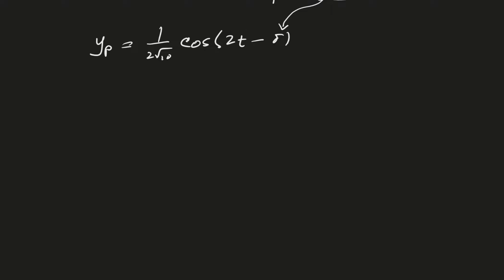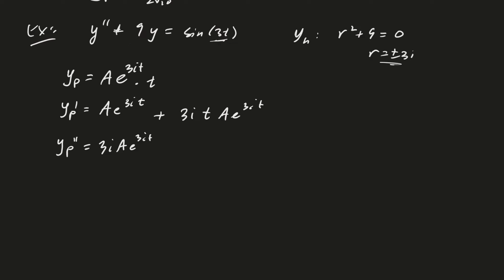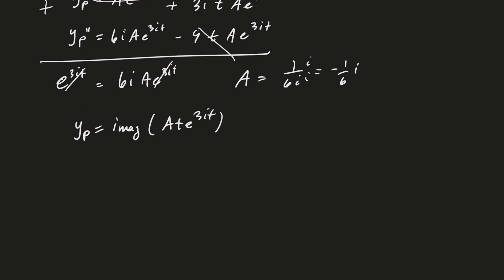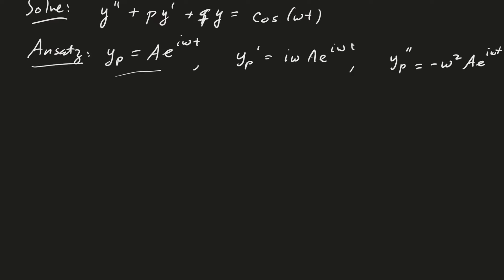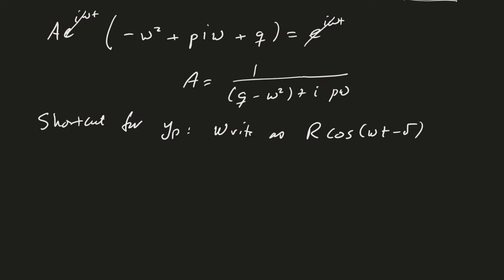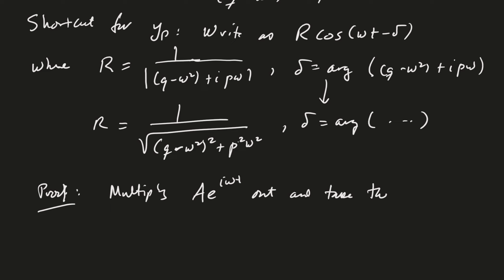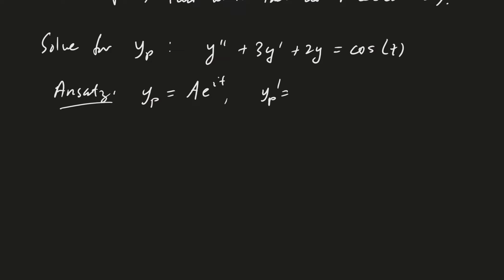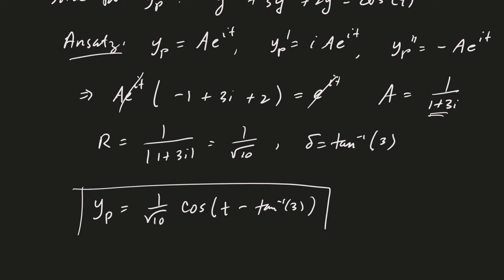ODE Complexification (Video 3 of 3)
Discussion of how to complexify a problem.